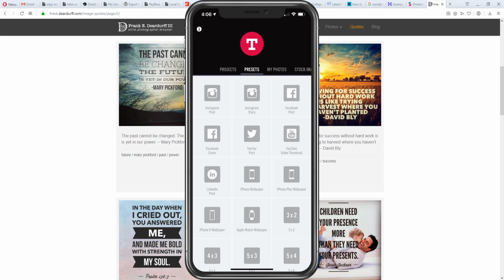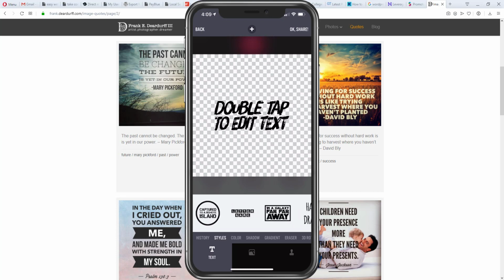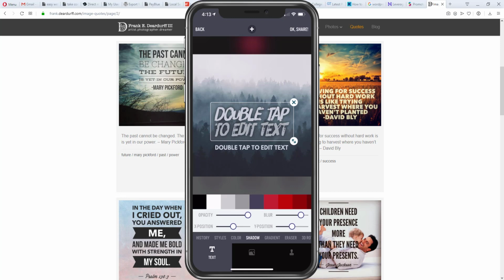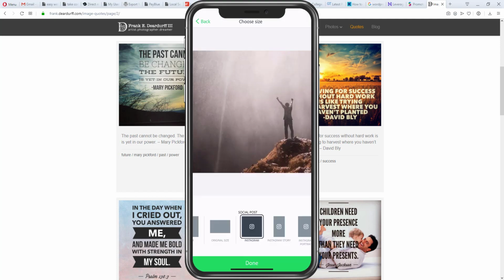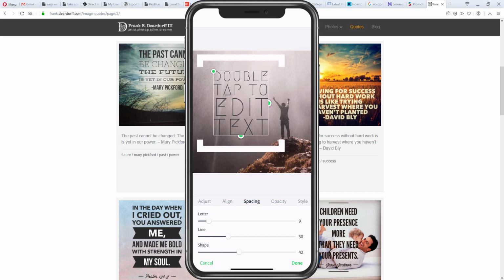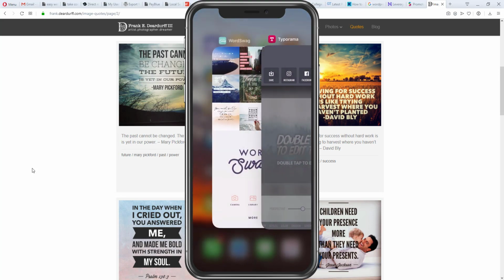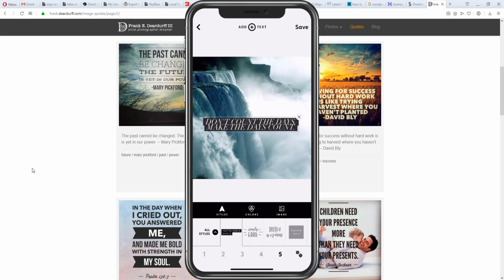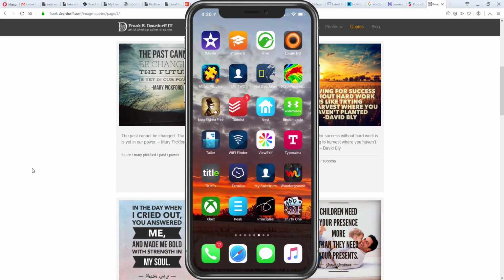A Review of Text Over Image Apps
A Review of Text Over Image Apps If you are looking for A Review of Text Over Image Apps, then watch this video to learn everything you need to know about A Review of Text Over Image Apps.

The Apps I review in this video I'm not being compensated for but I thought I would share with you the apps I've used to make nearly 350 images on my IG page.

The Apps I reviewed are:
WordSwag, Typorama, and Adobe Spark Post

of course if you'd like to see my images on IG